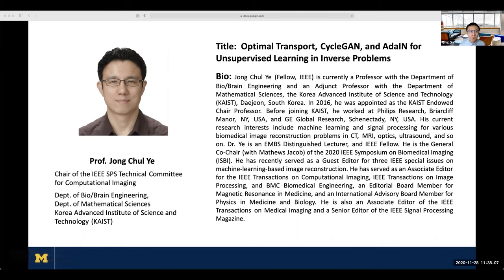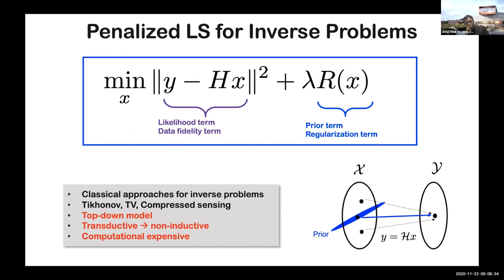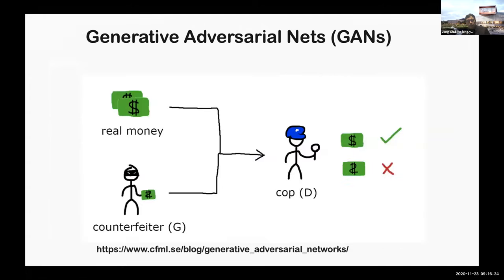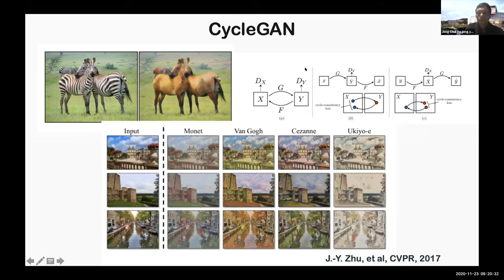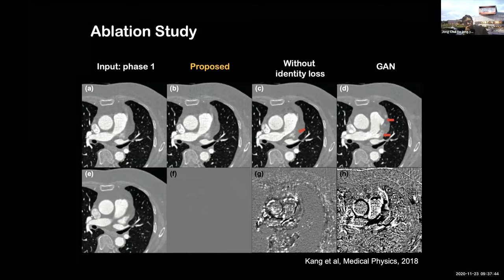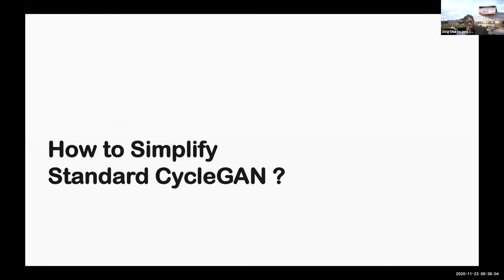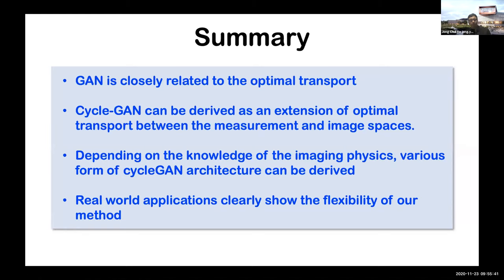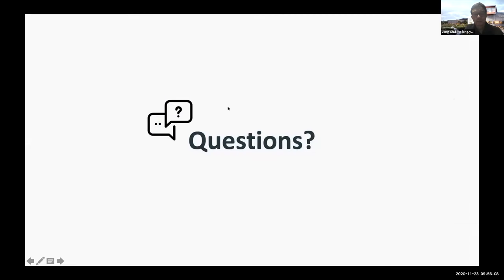Day 1 Talk 1 Optimal Transport CycleGAN for Unsupervised Learning in Inverse Problems (Jong Chul Ye)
Speaker: Jong Chul Ye, KAIST, Chair of IEEE SPS Computational Imaging Technical Committee

Talk Title: Optimal Transport, CycleGAN, and AdaIN for Unsupervised Learning in Inverse Problems

Abstract: Deep learning approaches have been extensively studied as a fast and high-performance alternative for inverse problems. However, most existing deep learning works require matched reference data for supervised training, which are often difficult in inverse problems. To address this, we first derive a novel cycleGAN framework from optimal transport formulation of unsupervised learning problems, by simultaneously minimizing the statistical distances in both measurement and image domain. One of the most important advantages of this formulation is that depending on the knowledge of the forward operator, distinct variations of cycleGAN architecture can be derived: for example, one with two pairs of generators and discriminators, and the other with only a single pair of generator and discriminator. Even for the two generator cases, we show that the structural knowledge of the forward operator can lead to a simpler generator architecture which significantly simplifies the neural network training. Furthermore, to overcome the limitation of the standard cycleGAN framework with two deep generators, we present a novel tunable CycleGAN architecture using a single generator. In particular, a single generator is implemented using adaptive instance normalization (AdaIN) layers so that the baseline generator can be switched between the forward and inverse generators by simply changing the AdaIN code. Thanks to the shared baseline network, the additional memory requirement, and weight increases can be minimized, and the training can be done more stably even with small training data. Furthermore, by interpolating the AdaIN codes between the two domains, we can investigate the continuous variation of the network output along the optimal transport path. We also provide various real-world applications such as CT, MRI, ultrasound, phase retrieval, etc.